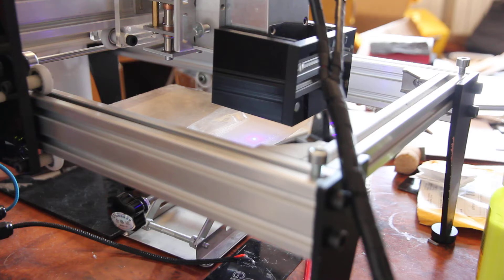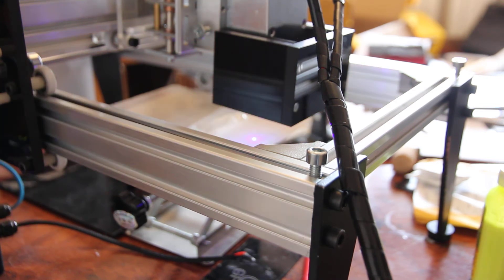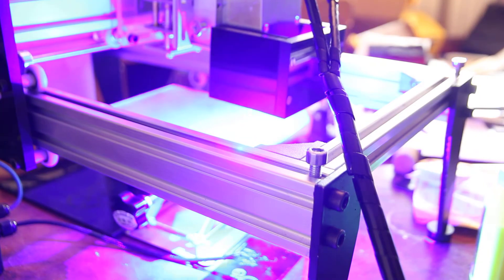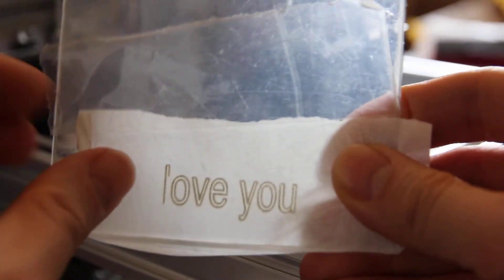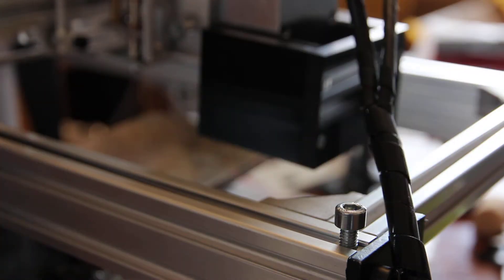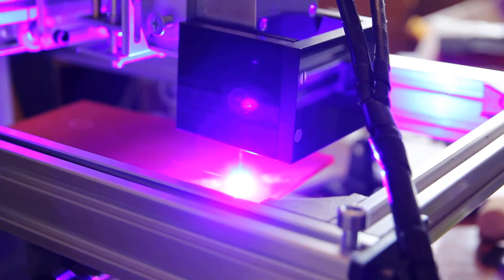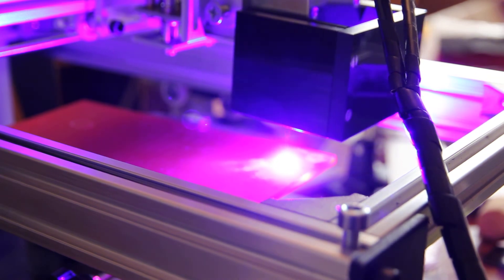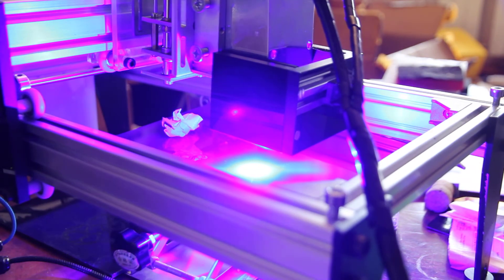Engraving on transparent and colored acrylic with a 10 watt diode 445 nm Endurance PRO laser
Nuances of how to engrave on a transparent and colored acrylic with a 445 nm diode 10 watt PRO Endurance laser attachment.